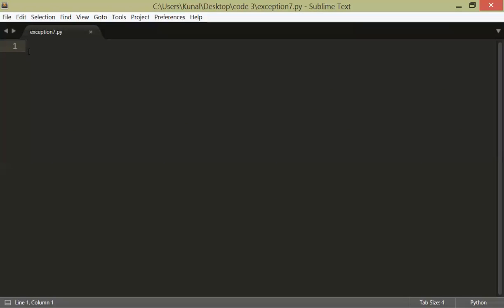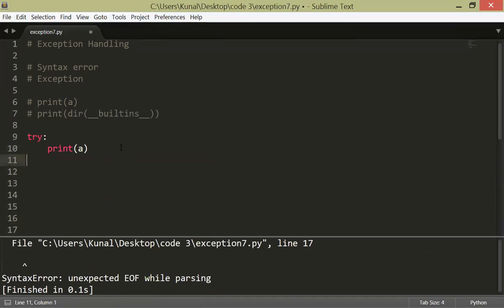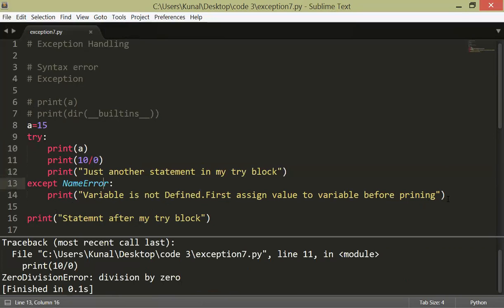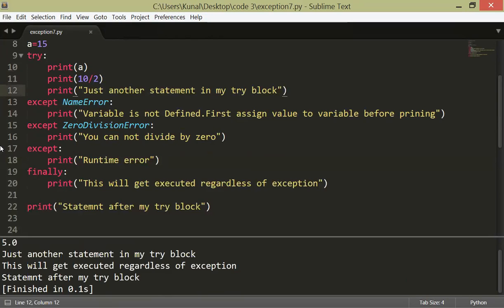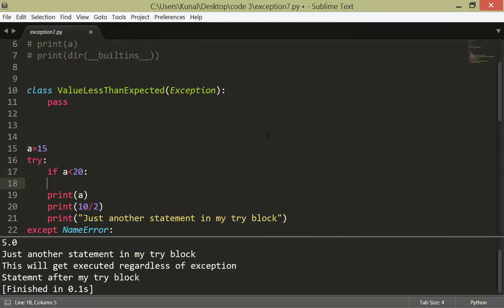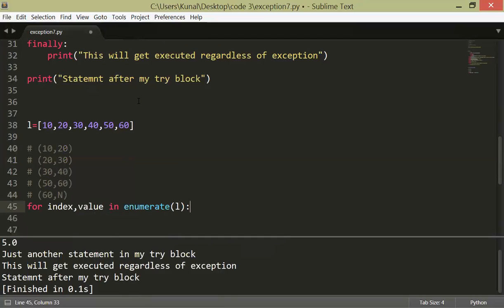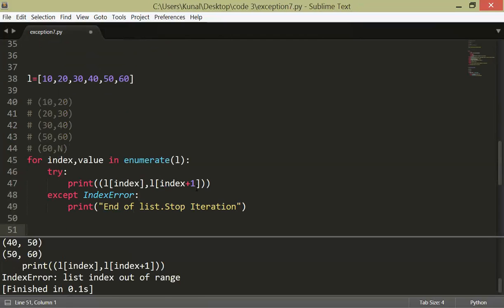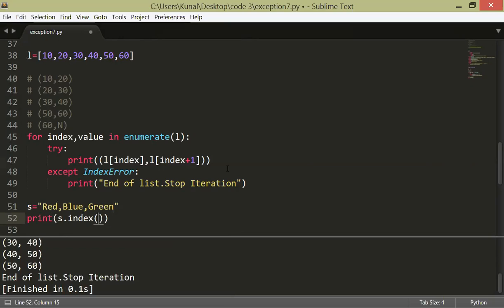Python Exception Handling